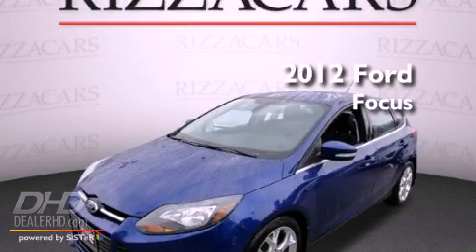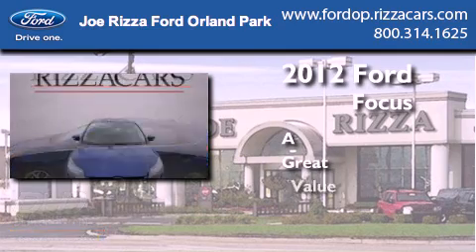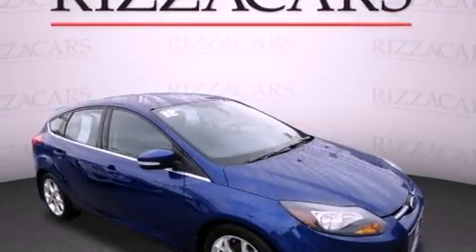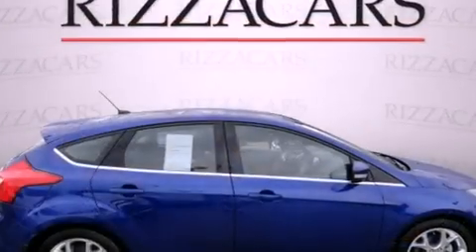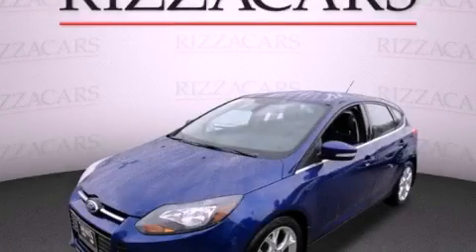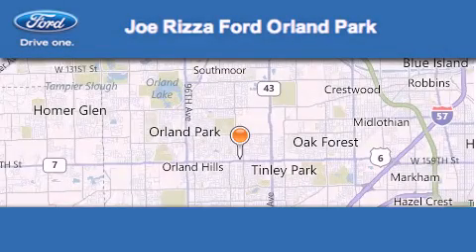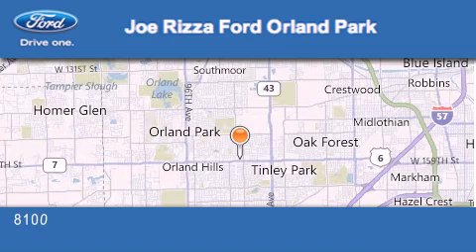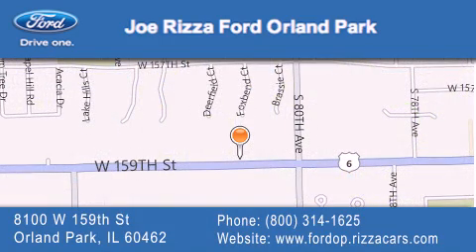2012 Ford Focus Chicago IL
Year : 2012
 Make : Ford
 Model : Focus
 Engine : 2.0
 Trans . : Automatic With Overdrive
 Exterior : Sonic Blue Metallic
 Miles : 5,920
 Interior : Charcoal Black
 Stock : NP4320